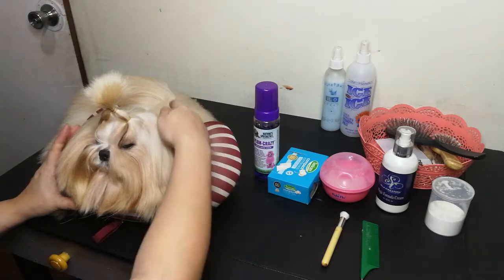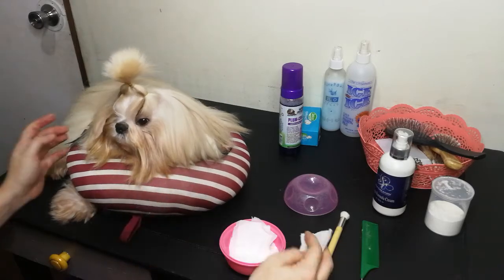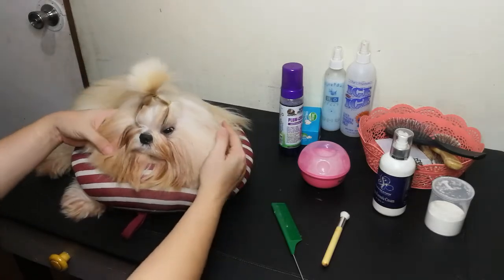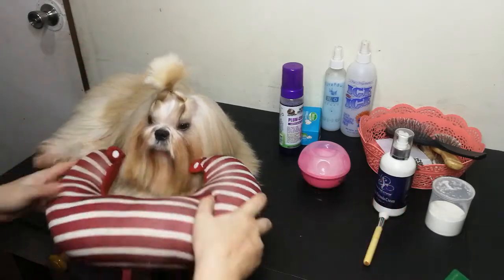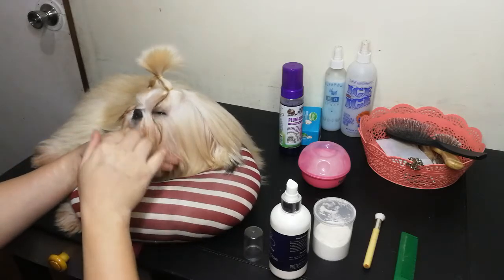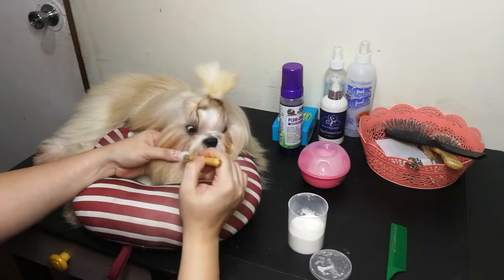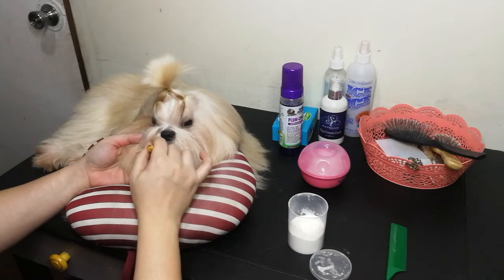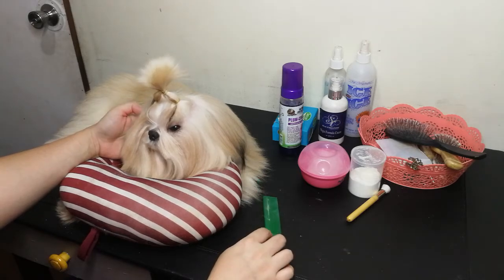Shih tzu Grooming Daily routine to prevent and remove Tear and Beard stains refer to d description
step 1 clean the beard and the eye area with no rinse shampoo and cotton pads step 2 wipe the eye area and the beard area with cotton pads soaked in a mixture of boric acid and water step 3 dry the area with a hair dryer step 4 put live on conditioner then put the powder mixture boric acid and cornstarch around the beard and under the eye area.

making the mixtures step 1 boil 1 cup of water and add 1 tablespoon of boric acid let it cool down and soak the cotton pads cover and keep for future use step 2 powder mixture mix equal parts of boric acid and cornstarch.